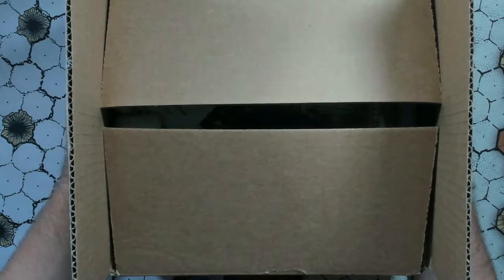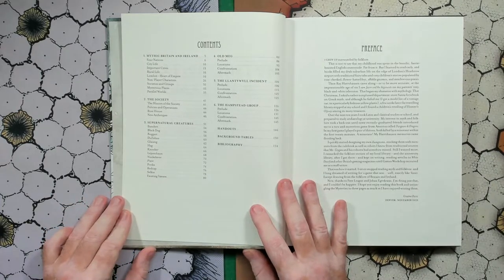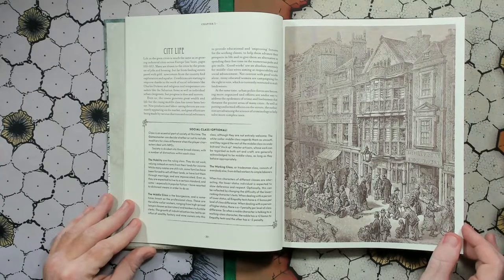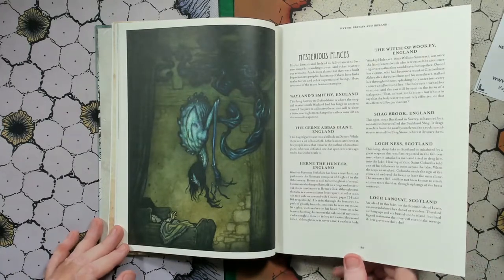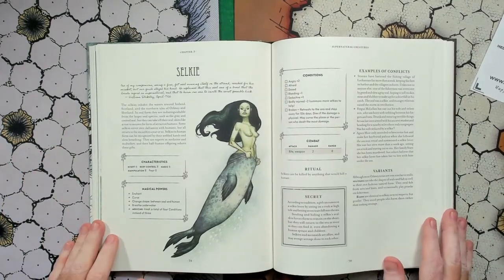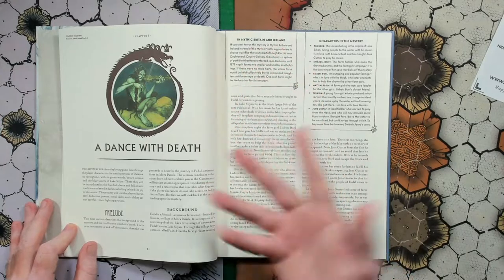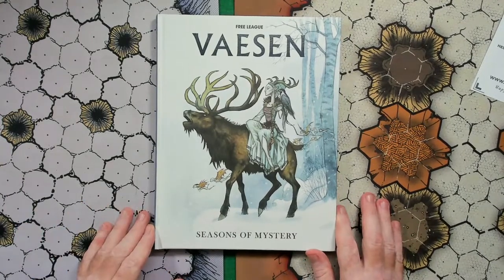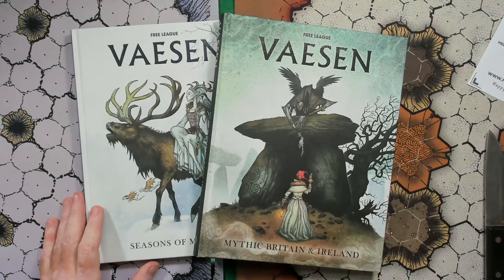Vaesen: Mythic Britain & Ireland and Seasons of Mystery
Where I take a long overdue look at the recent Vaesen Kickstarter fulfillment that arrived weeks ago, just in time for it to be available in retail. I am on the ball with these videos. ;-)

Give a follow on Twitter: @hailorcusdorkus

Also check out Titterpigs: The TTRPG Podcast I cohost and other fine podcast providers.